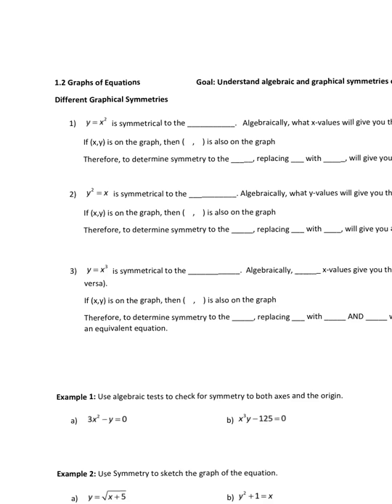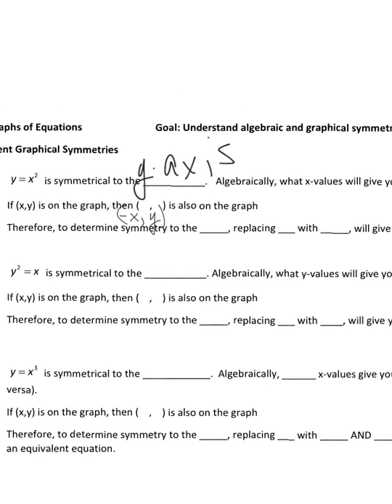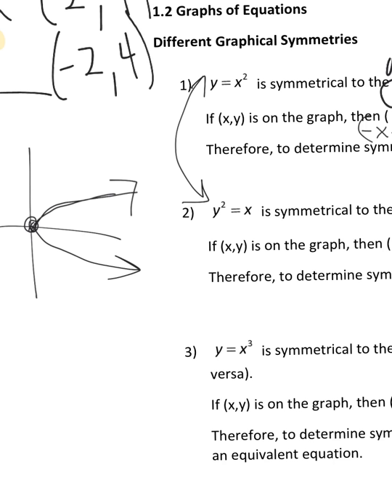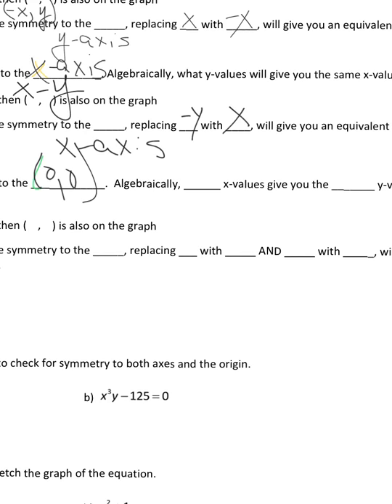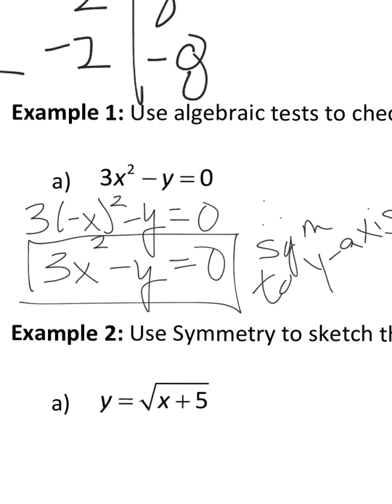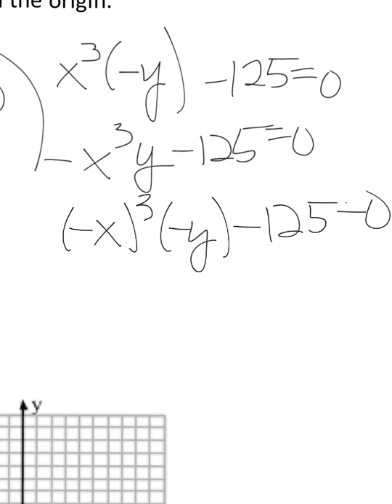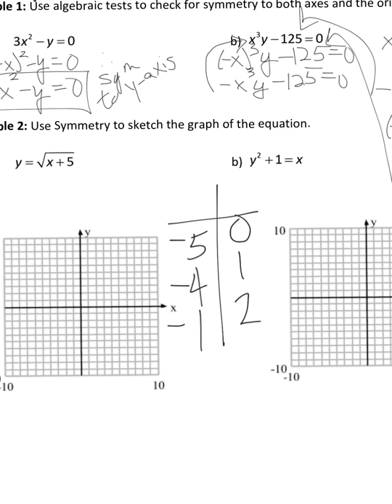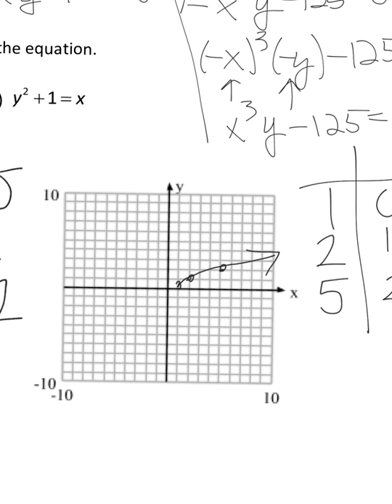Notes 1.2 2020